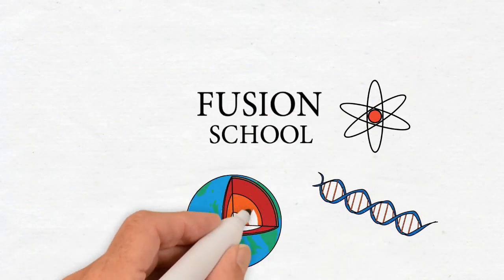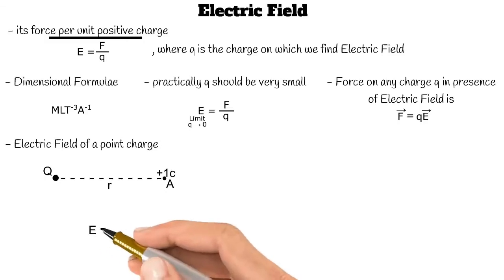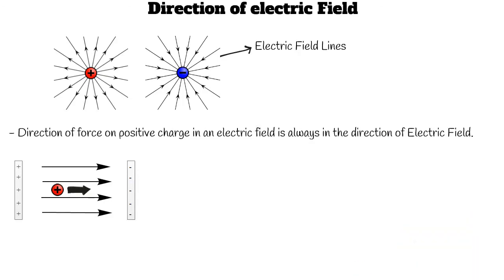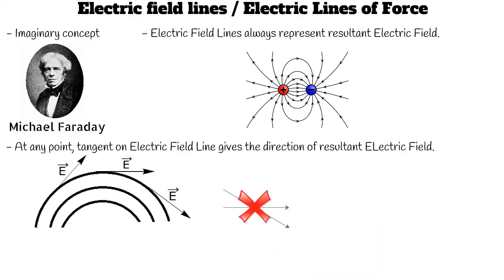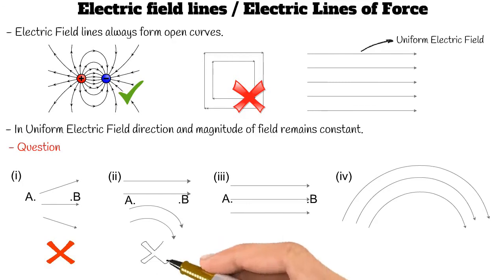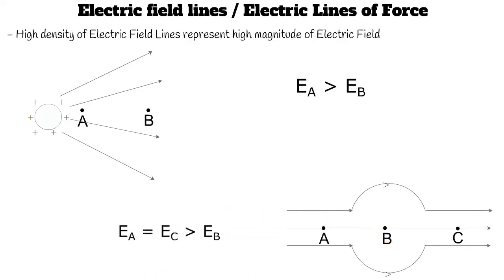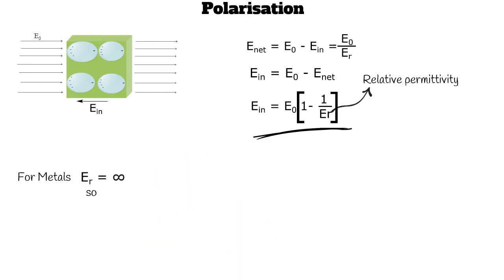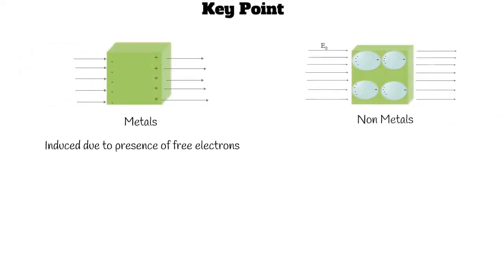Electric Field | Electric Field Lines | Polarisation | Electric Field Intensity | Electric Shielding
- Electric Field                                    0:11
- Electric Field of a point charge                  0:47
- Direction of Electric Field                       1:17
- Electric Field Lines / Electric Lines of Force    2:20
- Polarisation & Electric Shield                    4:56
- Key point                                         6:39

This video is a part of chapter "Electrostatics".

3. Electric Field & Electric Field Lines                                       current video
5. Gauss Theorem coming soon.
6. Application of Gauss Law coming soon.
7. Electrostatic Potential Energy coming soon.
8. Electric Potential coming soon.
9. Equipotential Surface coming soon.
10. Motion of Charged particle in uniform Electric Field coming soon.
11. Electric Dipole coming soon.
12. Electrostatic Pressure coming soon.
13. Conductor and its Properties coming soon.
We are always open for suggestions, leave one in the comments below.